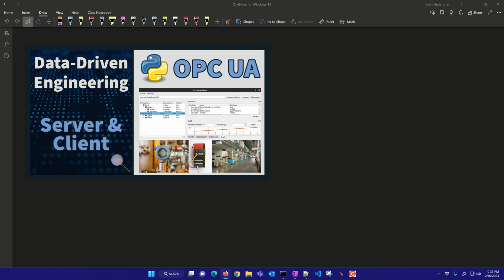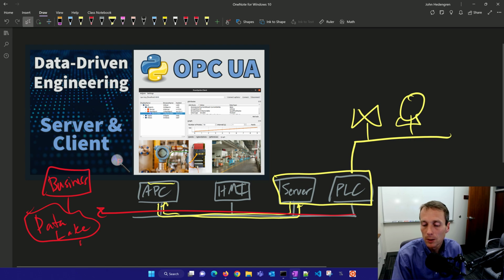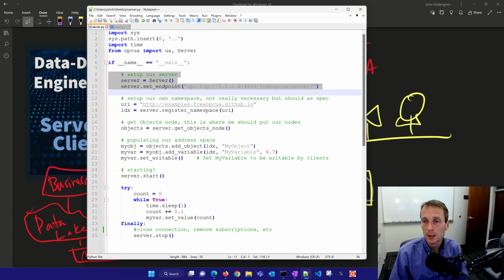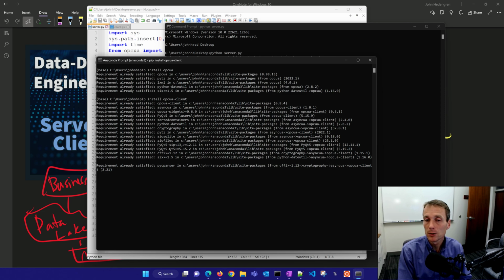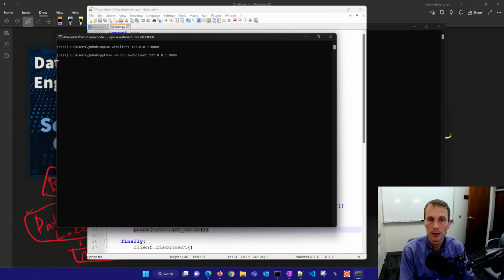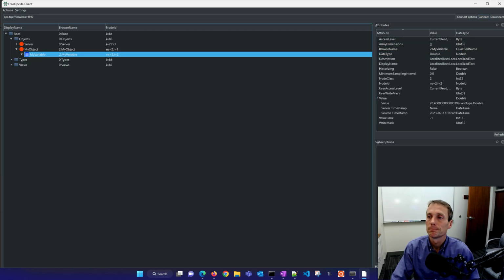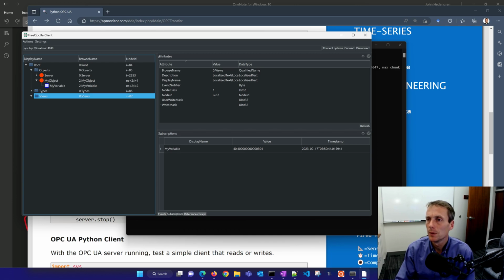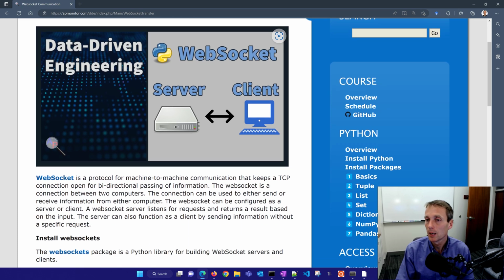OPC UA with Python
OPC UA server stores data and clients read and write data for real-time monitoring and control applications. OPC (Object Linking and Embedding (OLE) for Process Control) is commonly used with a Distributed Control Systems (DCS), Programmable Logic Controllers (PLCs), Human Machine Interfaces (HMIs), and other data transfer applications. It is a newer standard than the older Modbus protocol. OPC UA is platform independent version while OPC DA or OPC HDA (older version) relies on the Microsoft DCOM communication that has inadequate security controls and is not cross-platform. OPC UA support access to current data as well as historical events, multiple hierarchies, and provides commands (methods and programs).

The opcua Python package is a full-featured set of methods that include an OPC UA server and OPC UA client. Install the opcua, opcua-client, and opcua-webclient packages with pip from PyPI repositories.